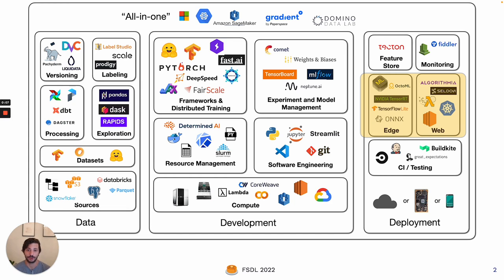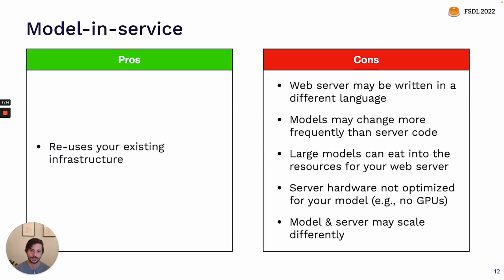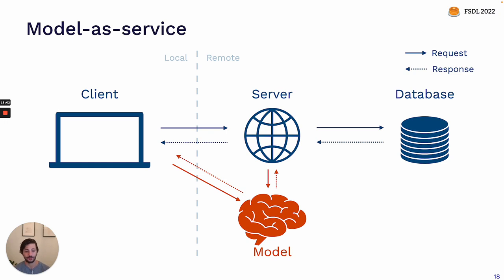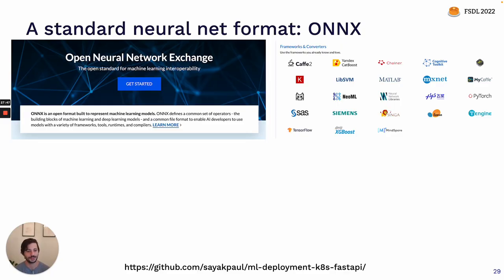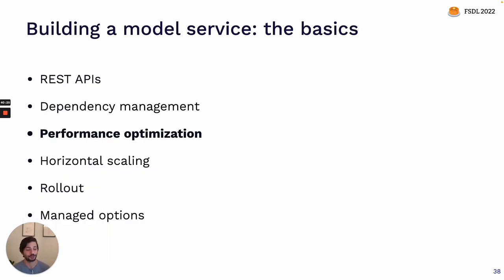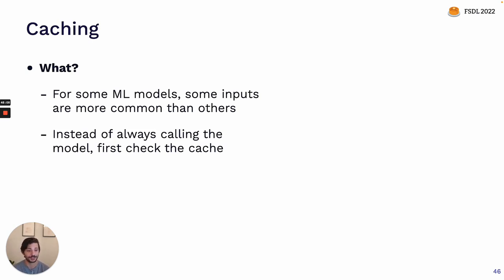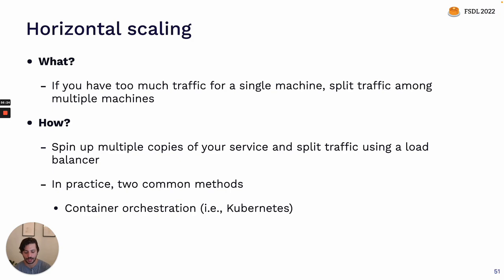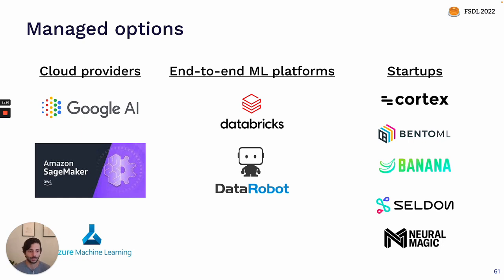Lecture 05: Deployment (FSDL 2022)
In this video, we cover the process for turning a promising ML model into a useful ML-powered product.

00:00 Overview
01:59 First, deploy a prototype with gradio or streamlit
04:32 Model-in-server architecture
07:44 Model-in-database architecture
11:42 Model-as-a-service architecture
14:03 REST APIs for model services
16:05 Dependency management for model services
18:26 Containerization for model services with Docker
24:40 Performance optimization: to GPU or not to GPU?
26:56 Optimization for CPUs: distillation, quantization, and caching
29:58 Optimization for GPUs: Batching and GPU sharing
32:35 Libraries for model serving on GPUs
33:18 Horizontal scaling
34:18 Horizontal scaling with container orchestration (k8s)
35:38 Horizontal scaling with serverless services
38:53 Rollouts: shadows and canaries
40:46 Managed options for model serving (AWS Sagemaker)
43:28 Takeaways on model services
44:33 Moving to edge
48:00 Frameworks for edge deployment
50:45 Making efficient models for the edge
52:05 Mindsets and takeaways for edge deployment
56:15 Takeways for deploying ML models